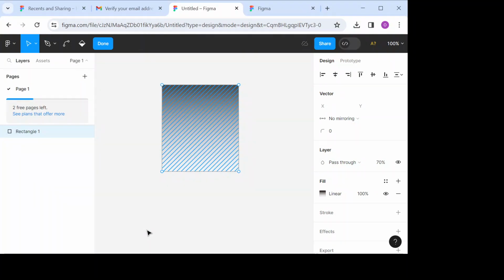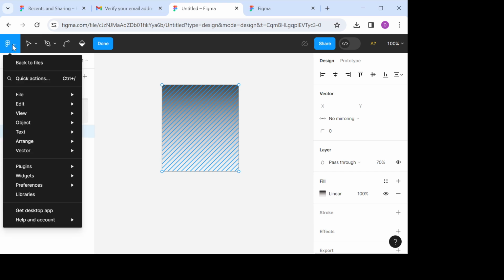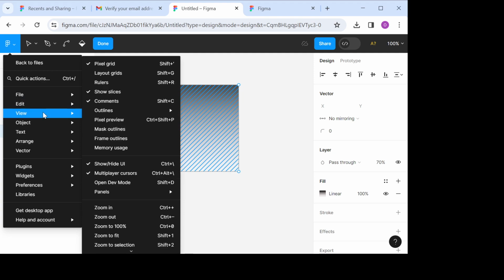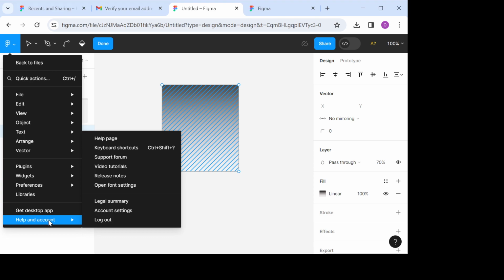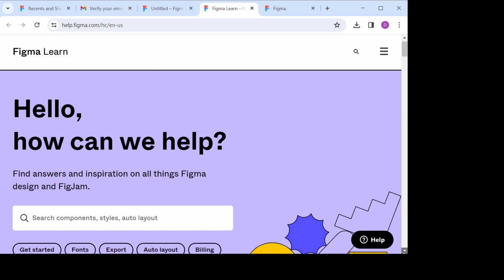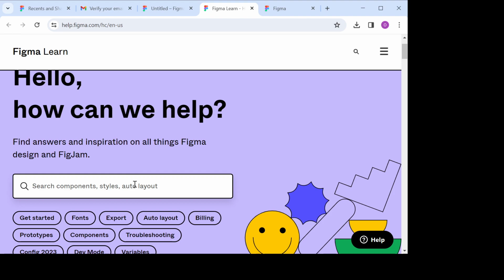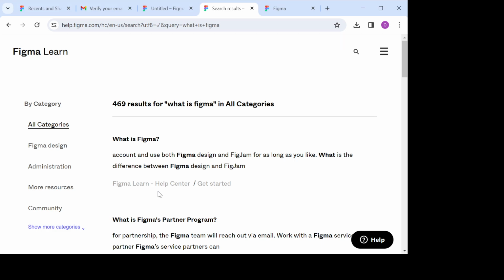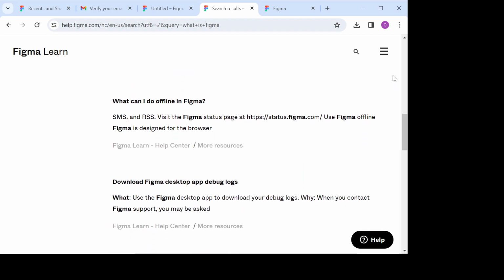How to Contact Figma Suport (Quick Tutorial)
Today we talk about How to Contact Figma Suport, so stay until the end of the video to see the full explanation.